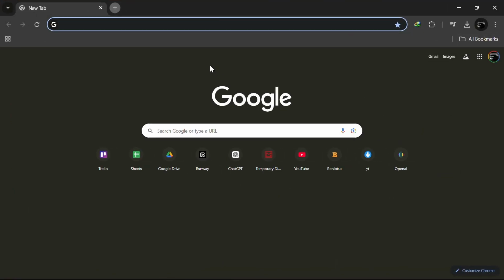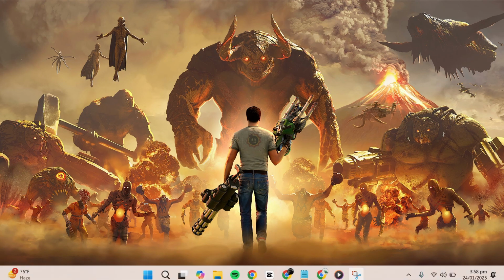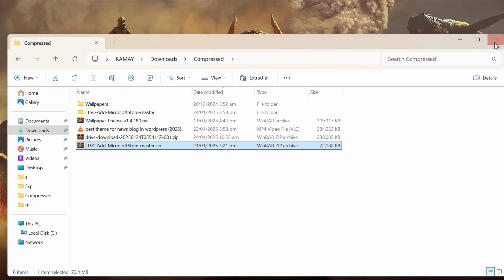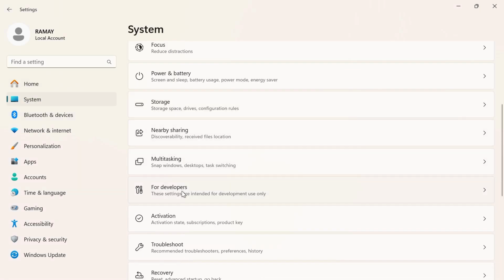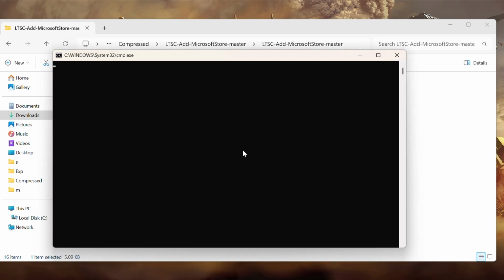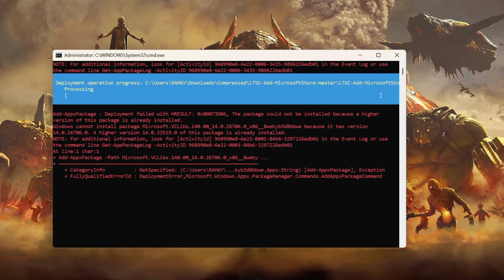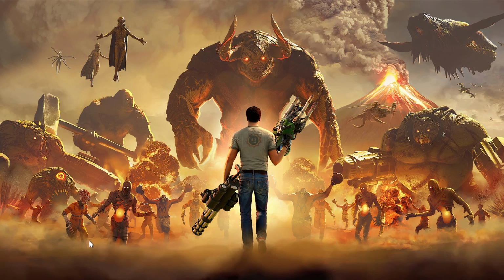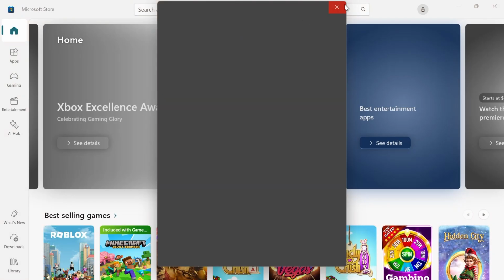How to Install or Reinstall Microsoft Store to Windows 11 or Windows 10 - 100% WORKS ✅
Need to install or reinstall Microsoft Store on your Windows 11 or Windows 10 device? In this tutorial, we’ll show you a simple, guaranteed method to fix Microsoft Store issues and get it working again. Whether you’ve accidentally uninstalled it or are facing problems with the app, follow this step-by-step guide to reinstall Microsoft Store and restore access to all your favorite apps. This solution works for all users and ensures you get back to downloading apps hassle-free.